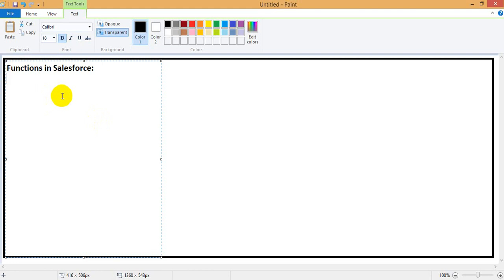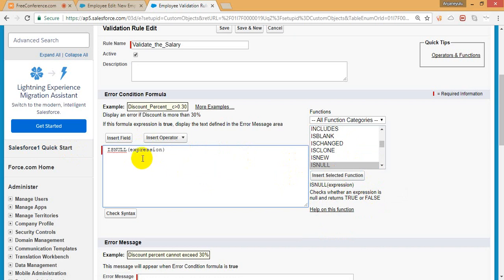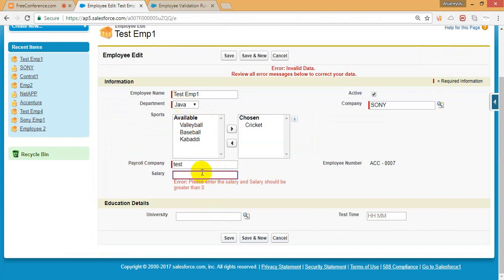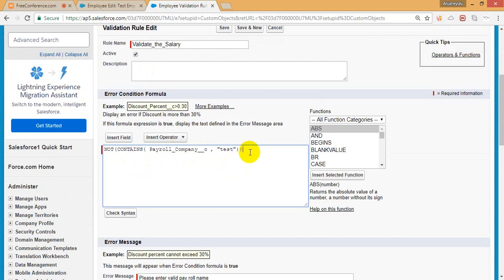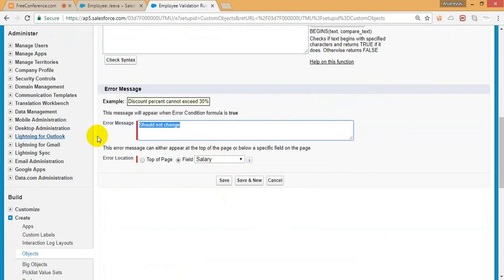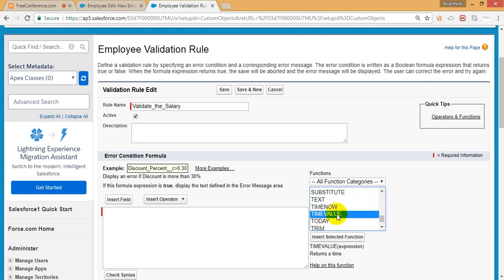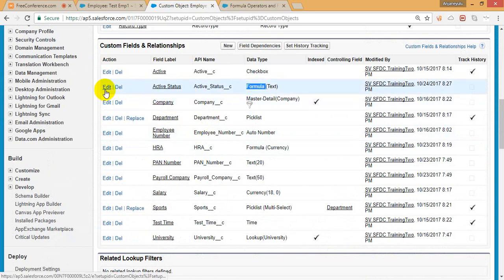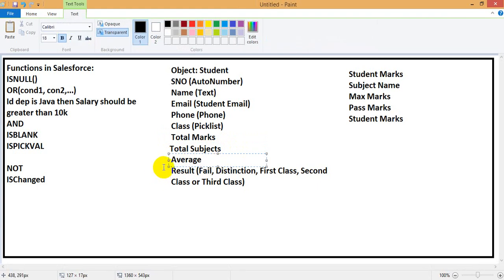SVSF 2 4 Functions and Formula Fields